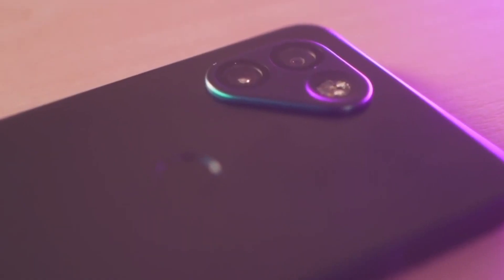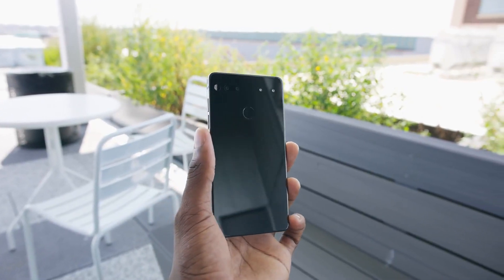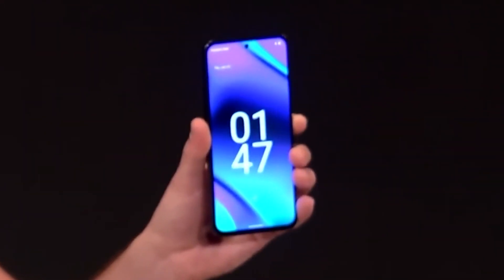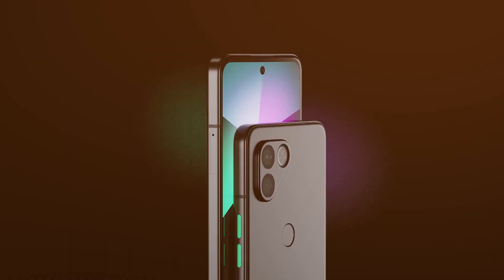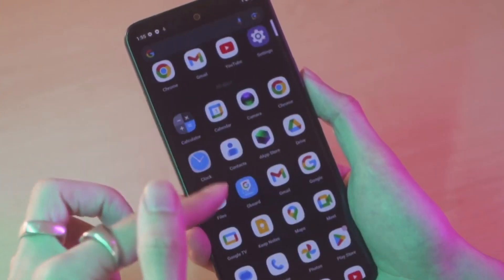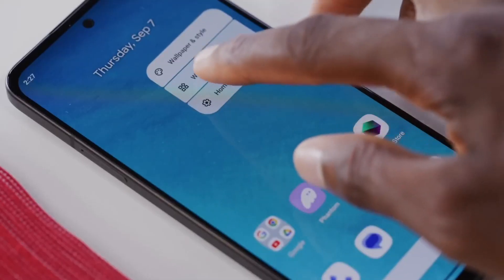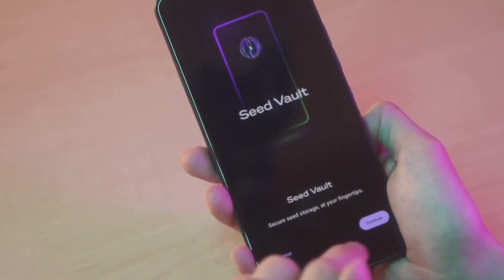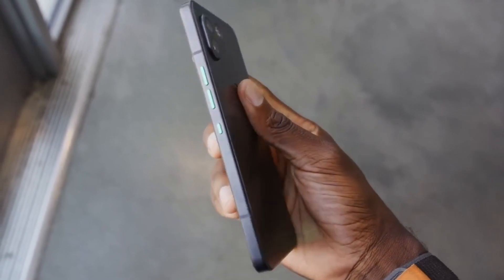This New CRYPTO PHONE Could Be the Next Big Thing Should You Buy One ?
🔒 Embark on a journey into the world of Crypto Phones with our latest video, "Unlocking the Truth: Crypto Phone - To Buy or Not?" 📱💼

Curious about the intersection of technology and cryptocurrency? In this deep dive, we unravel the mysteries behind Crypto Phones, exploring their features, benefits, and potential drawbacks. Discover whether these innovative devices are the next must-have gadget or if caution is warranted.

🌐 Exploring Cutting-Edge Technology: Dive into the technological marvels that Crypto Phones bring to the table. From enhanced security features to blockchain integration, find out how these devices are reshaping the landscape.

🛡️ Security Unleashed: Uncover the security protocols that make Crypto Phones stand out. Explore how these devices prioritize privacy and protect your digital assets in an increasingly connected world.

📉 Potential Drawbacks: No technology is without its challenges. We discuss potential drawbacks and considerations that might influence your decision on whether to invest in a Crypto Phone.

⚡️✅  BACKUP WHOLE PC & MOBILE WITH YOUR WHOLE FAMILY AND - EARN MONEY IN THE SAME TIME (under $10.00/mo)

📦⚙️ Best Power Banks on Amazon